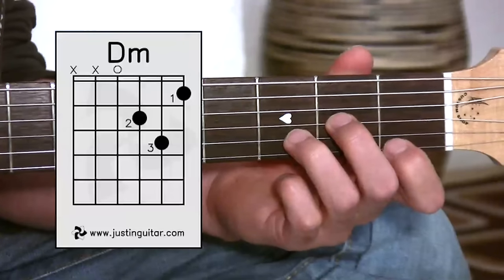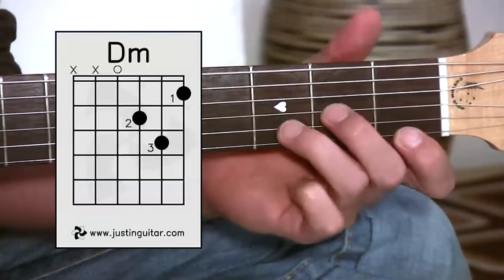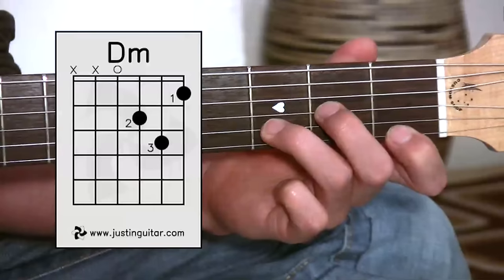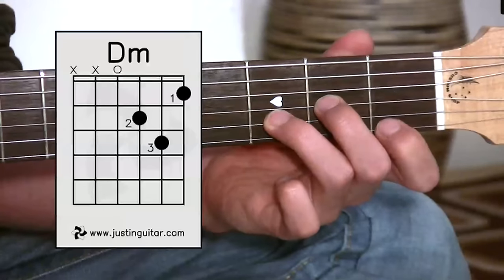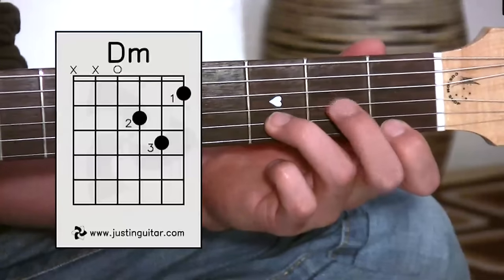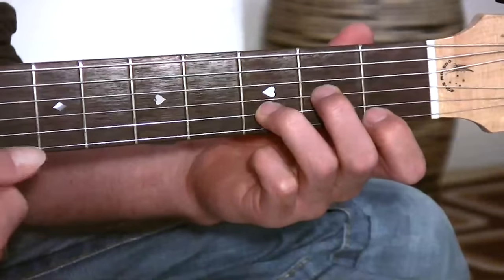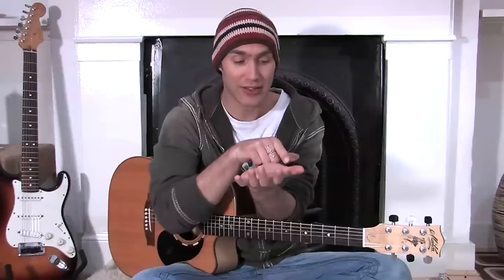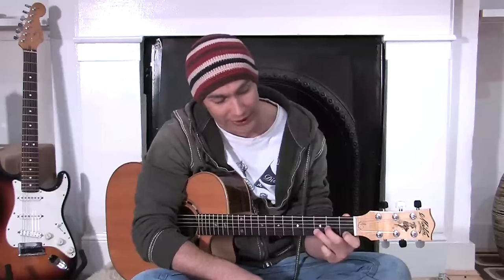D Minor Chord (Dm) - Stage 2 Guitar Lesson - Guitar For Beginners [BC-123]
This video shows you how to play the D Minor chord and how to fix common problems with it.